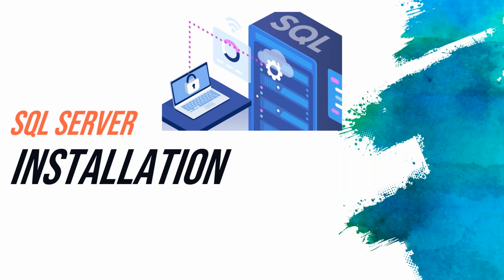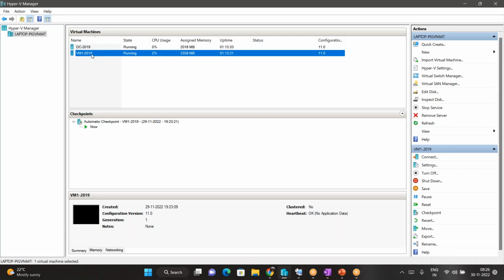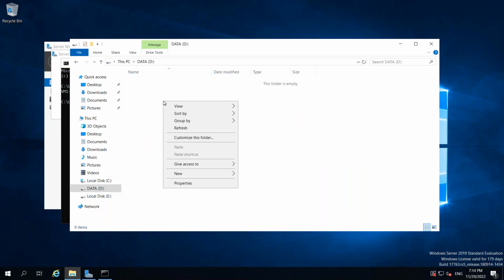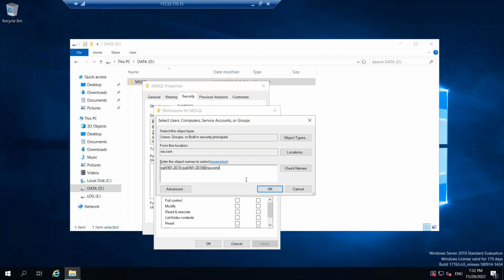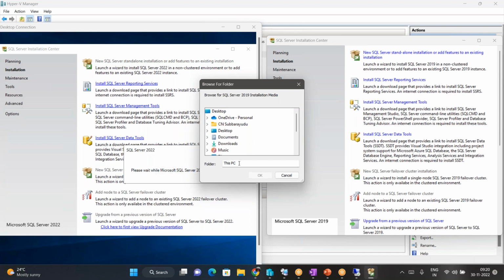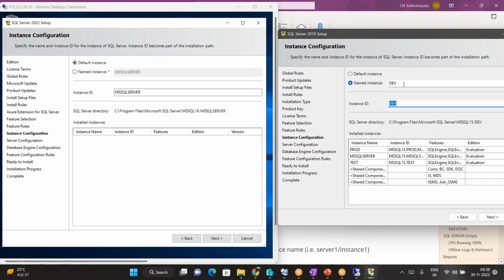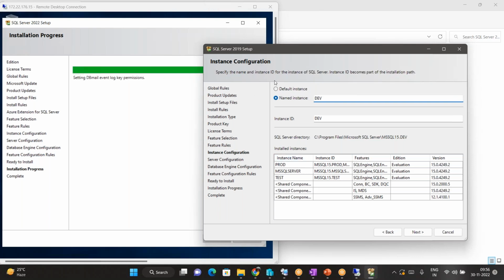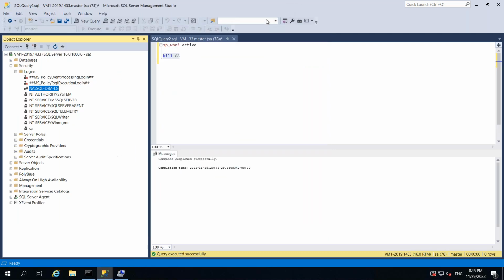DAY-8: SQL Server 2022 Installation on Hyper-V